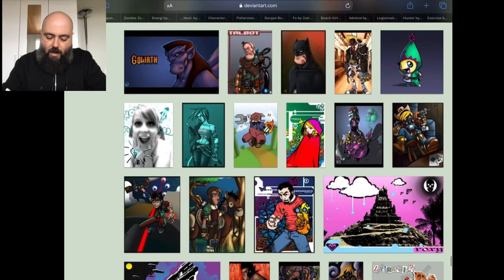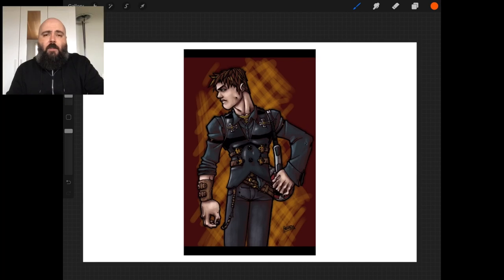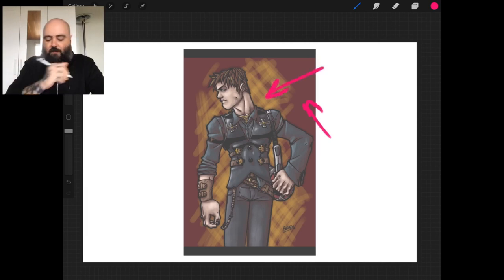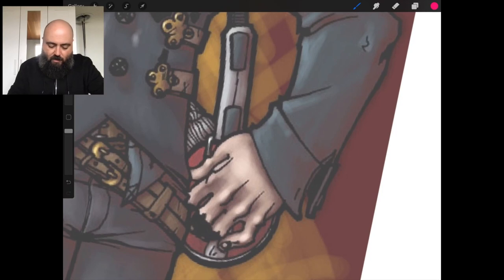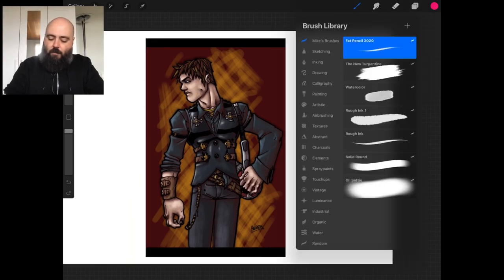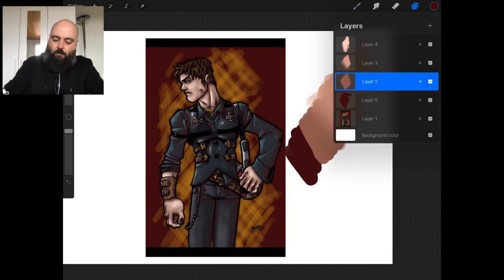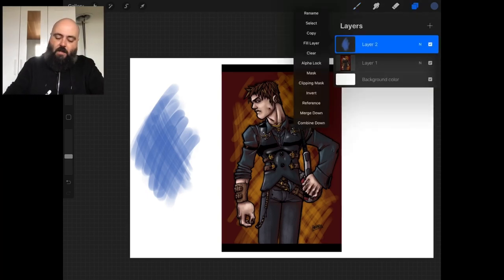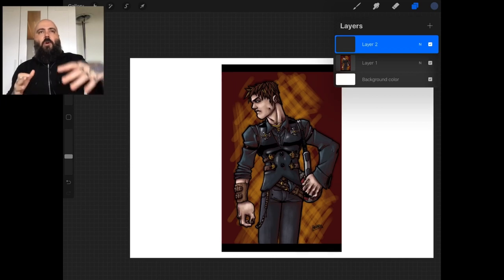Self-Critical Ep. 1 (Watch Me Critique My Old Art!)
Let's try something new!

Self-Critical is a new series (potentially) where I critique old art of mine in hopes of finding some useful insight into why I did things at the time and what issues I see with it now.

Let me know if you want to see more of these in the future!

Side note: I actually JUST read the description for the piece on DA. Turns out it WAS for some sort of Final Fantasy-inspired thing. *shrug*